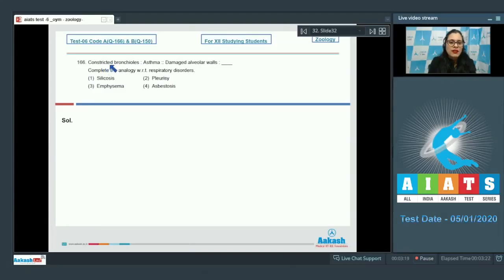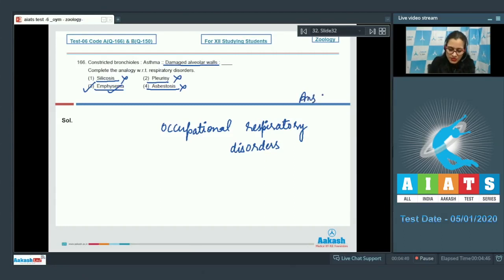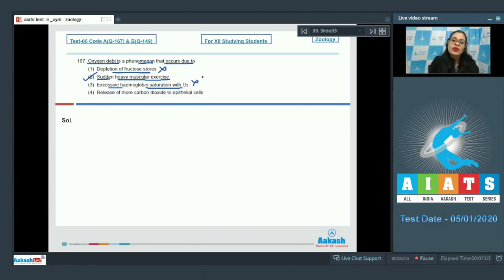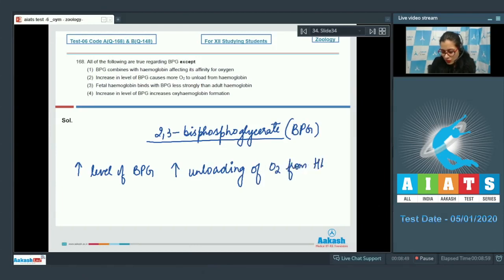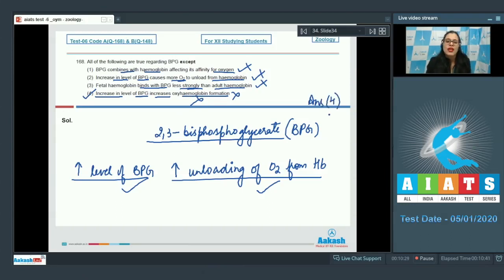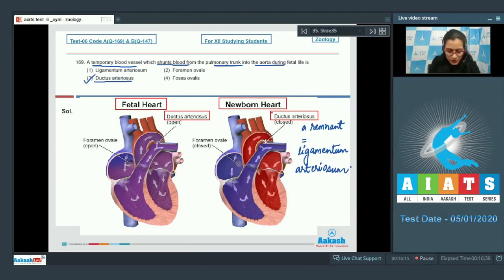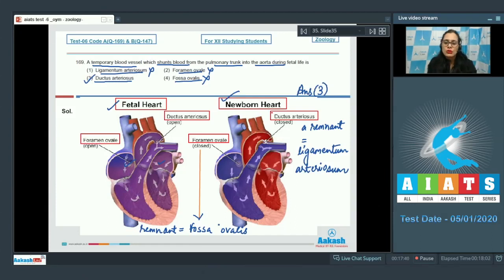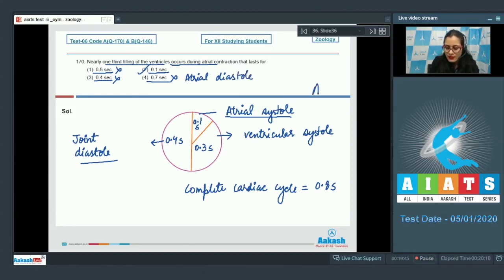AIATS TEST 06 Code A B For XII Studying Students ZOOLOGY MEDICAL 2020OYM CF Q166 to 170